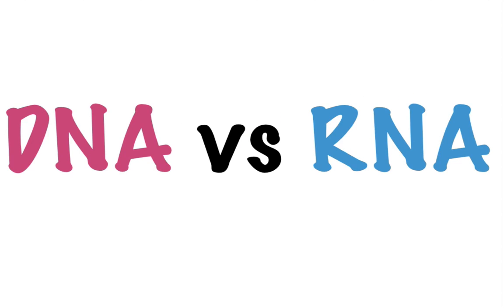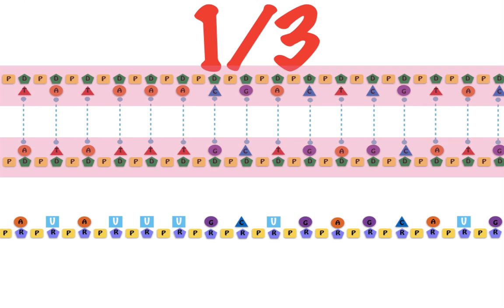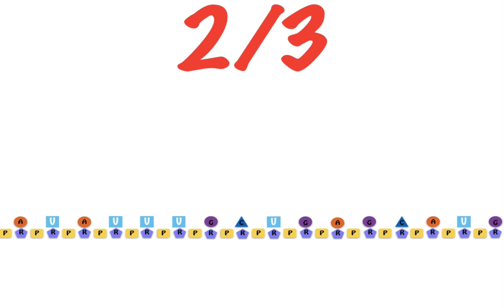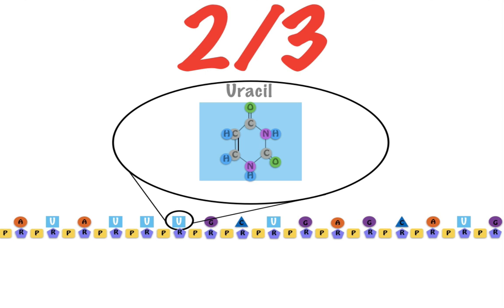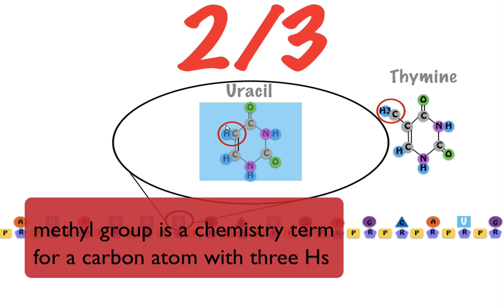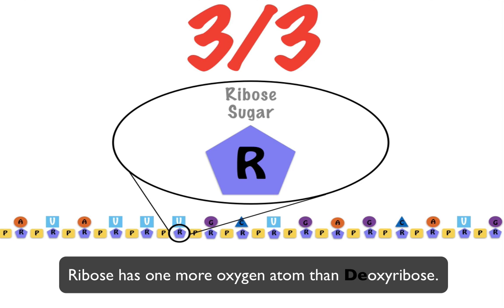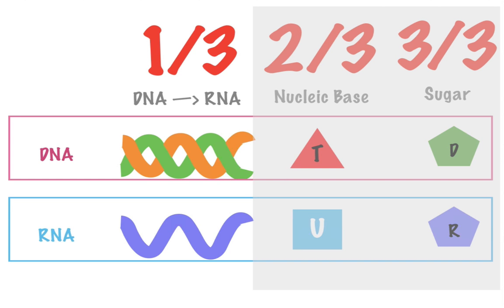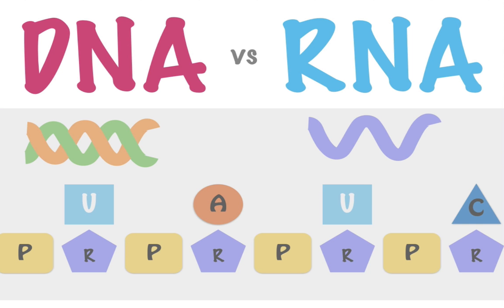4DNA vs RNA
In this video we describe the 3 main differences between DNA and RNA. First the double strand verse single strand, then we discuss replacing Thymine with Uracil in RNA. Final we go into difference in back bone sugar deoxyribose and ribose, which amounts to an extra oxygen atom in Ribose.